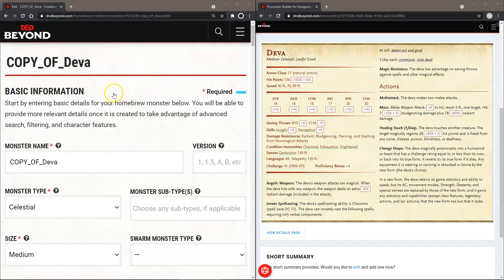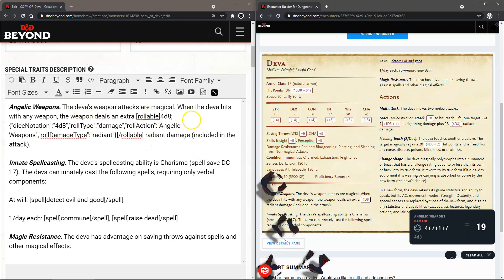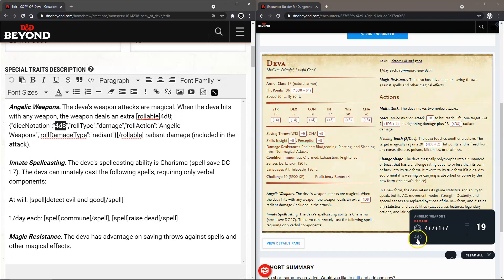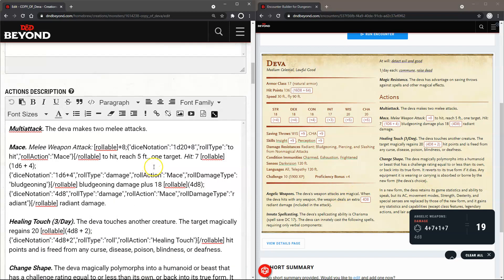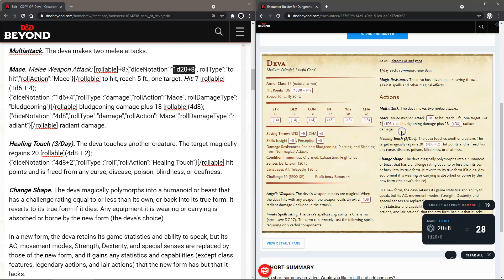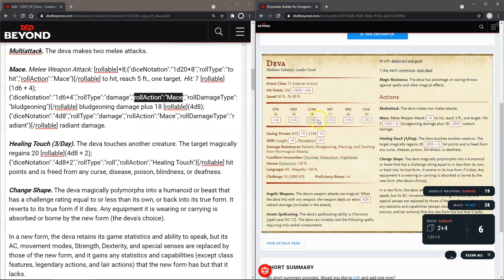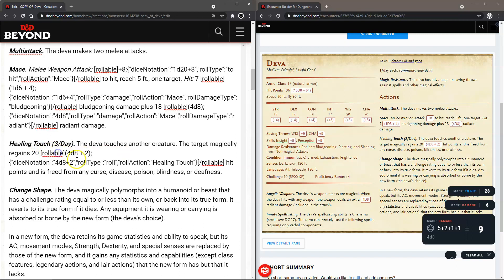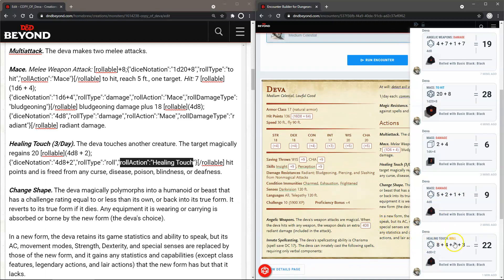D&D Beyond Monster Dice Rolling Code Explained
In this video I demonstrate the dice rolling code that D&DBeyond recently released for dice rolling for monster stat blocks in the encounter builder and encounter tracker. This can be used to further customize your own homebrew monsters.

Sample Code from Mace that includes attack, mace damage and extra radiant damage:
Mace. Melee Weapon Attack: [rollable]+8;{"diceNotation":"1d20+8","rollType":"to hit","rollAction":"Mace"}[/rollable] to hit, reach 5 ft., one target. Hit: 7 [rollable](1d6 + 4);{"diceNotation":"1d6+4","rollType":"damage","rollAction":"Mace","rollDamageType":"bludgeoning"}[/rollable] bludgeoning damage plus 18 [rollable](4d8);{"diceNotation":"4d8","rollType":"damage","rollAction":"Mace","rollDamageType":"radiant"}[/rollable] radiant damage.